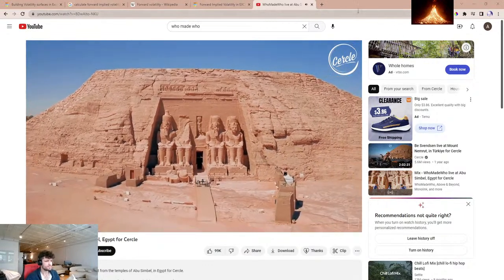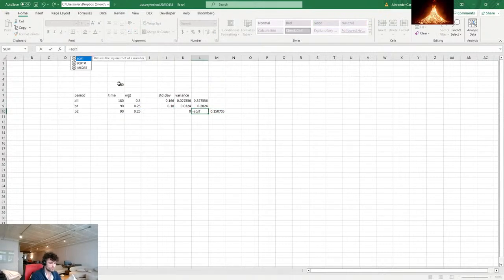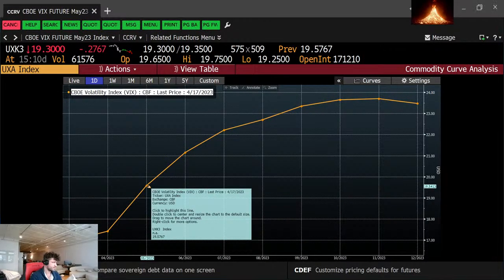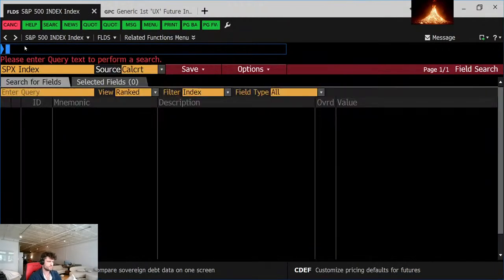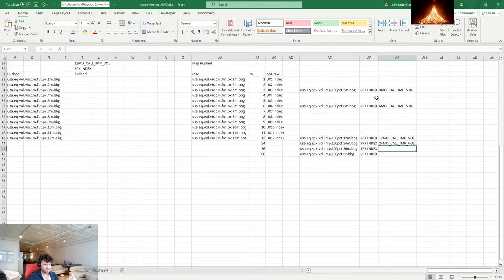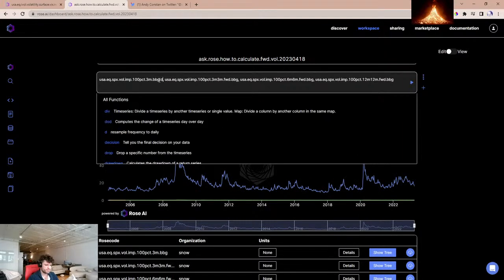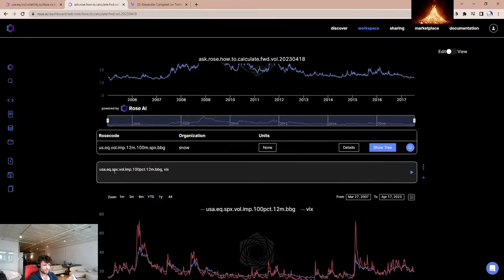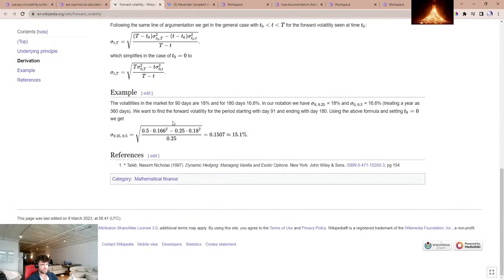How to Calculate Forward Vol in Rose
Ask Rose: How can we look at options markets to understand expectations for current and future volaitlity